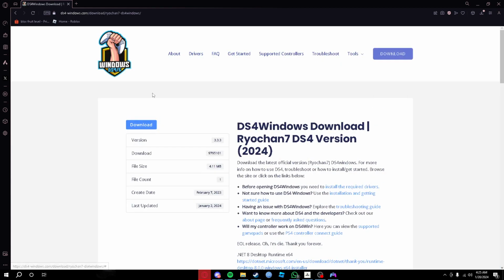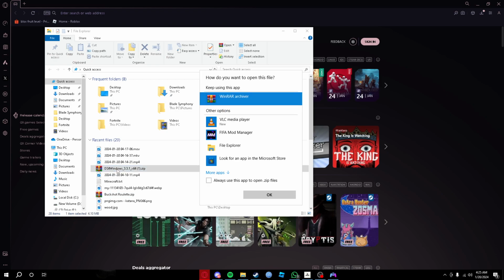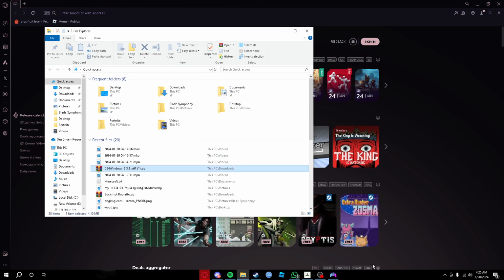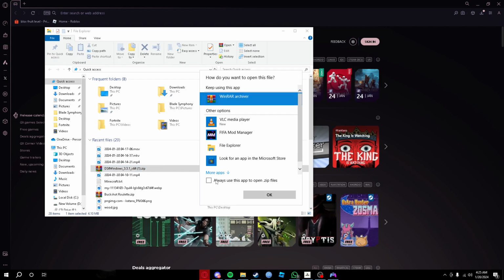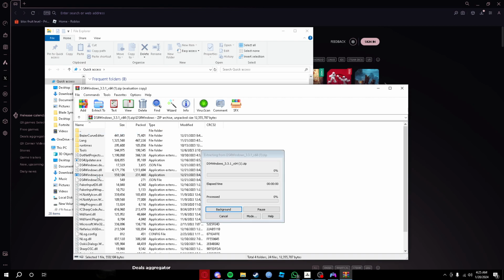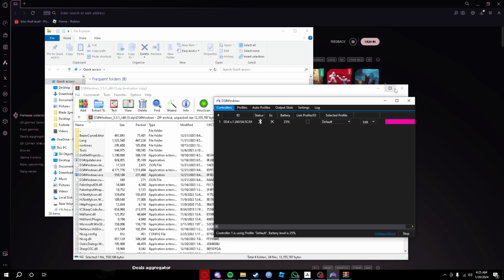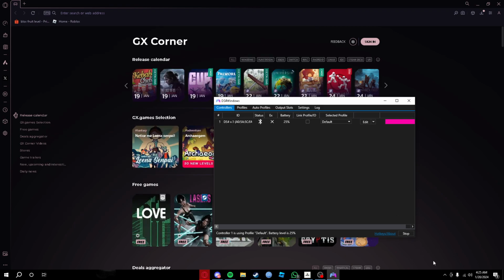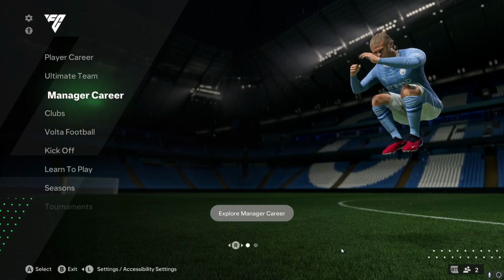How To Fix Controller Not Detecting In Games(DS4WINDOWS)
How To Fix Controller Not Detecting In Games Fifa Red Dead Batman